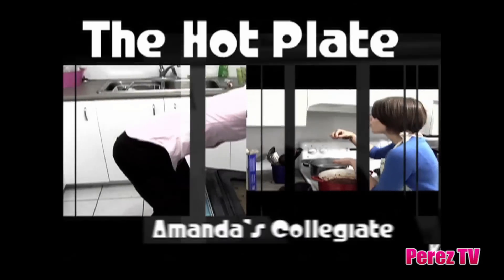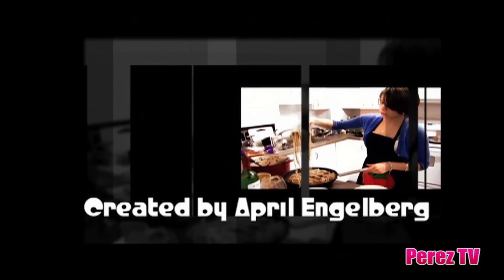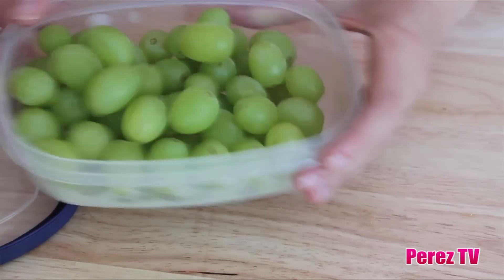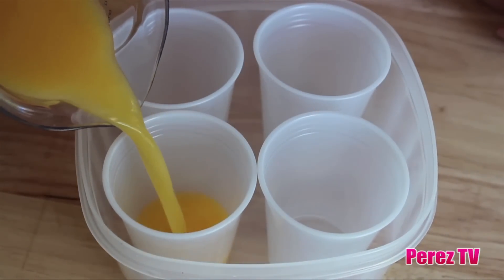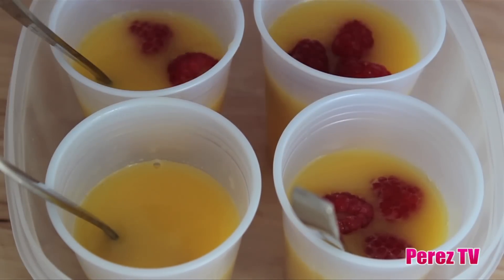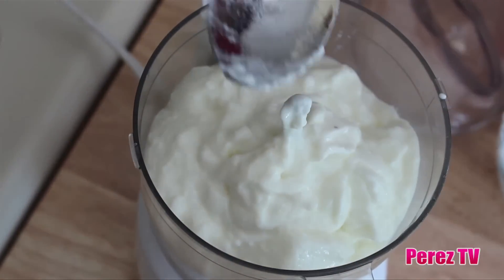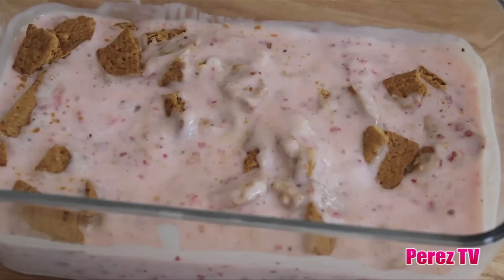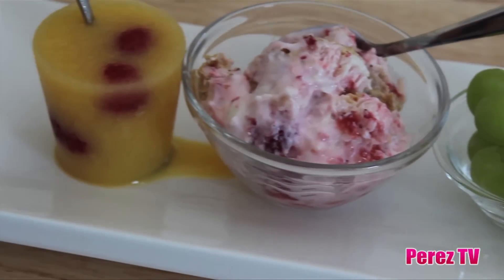Guilt Free Desserts! | Perez Hilton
Thanks to our special correspondent, Amanda from The Hot Plate!